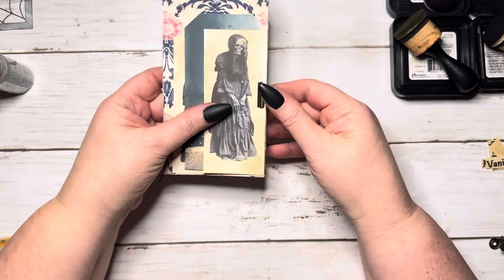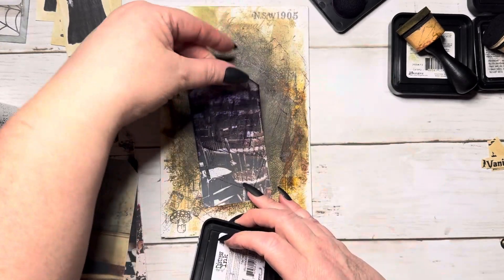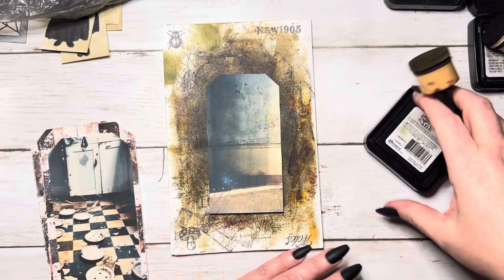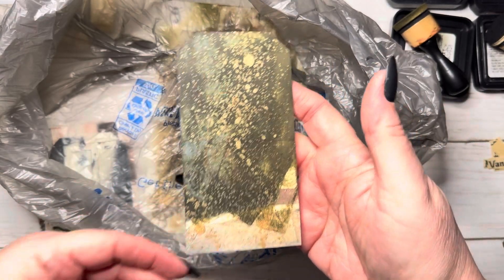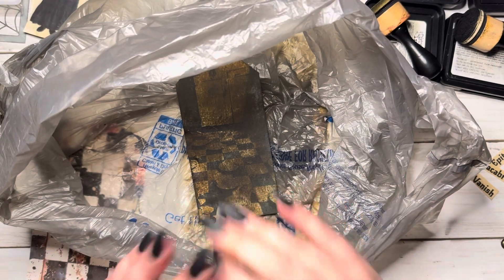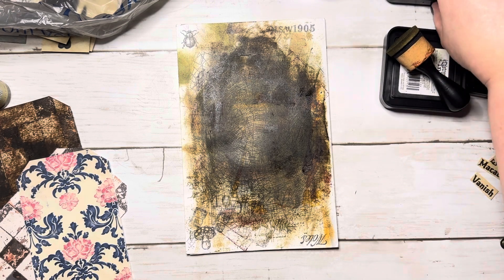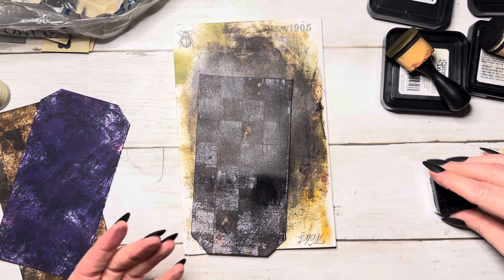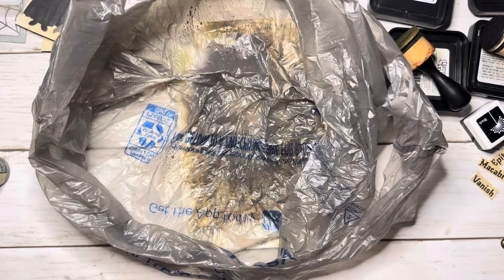Junk Journal Tags Makeover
Join me as I use Tim Holtz Mica Sprays and inks to change the patterns on these tags.

Current Open Collaboration I'm Hosting
Check out my creepycoloring Playlist to see Everyone's Creepy Coloring Videos, Shorts, Coloring Book Flip-throughs and Coloring Book Reviews